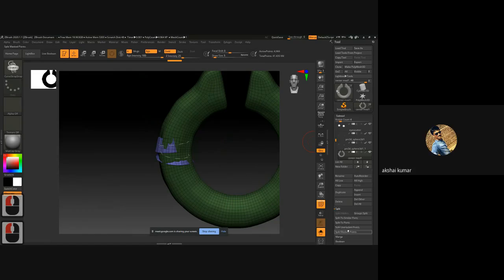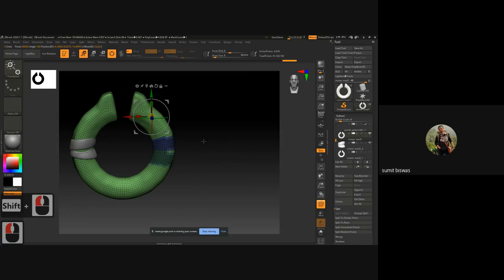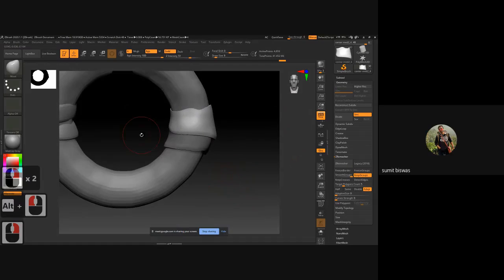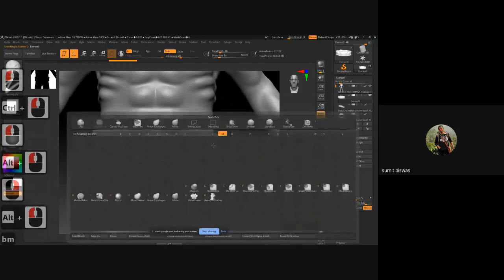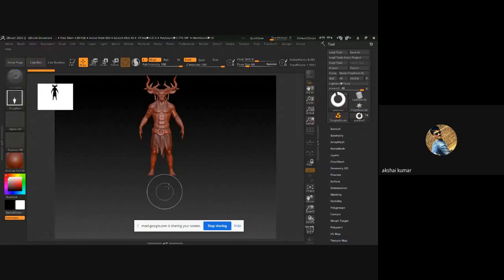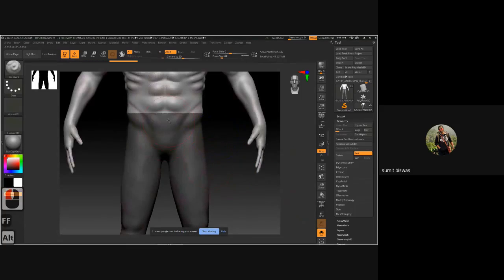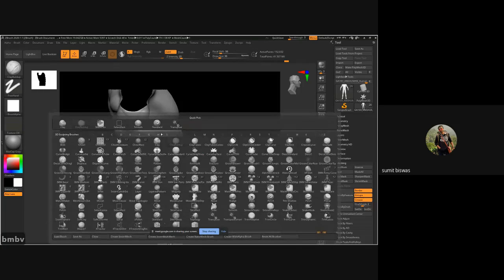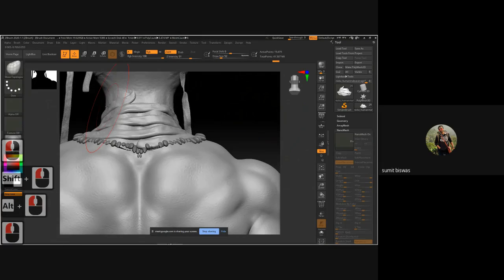Organic Modeling 2020 08 12 at 21 35 GMT 7